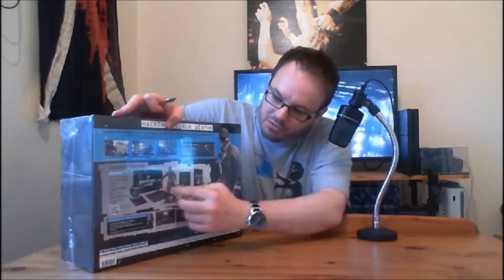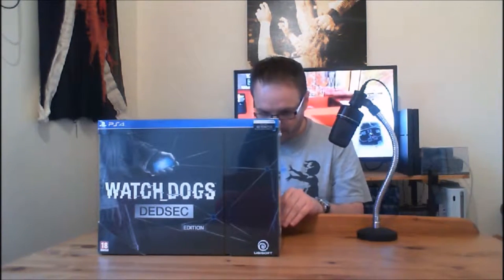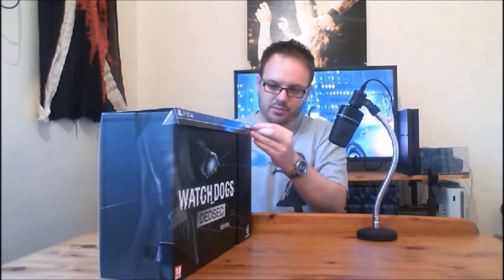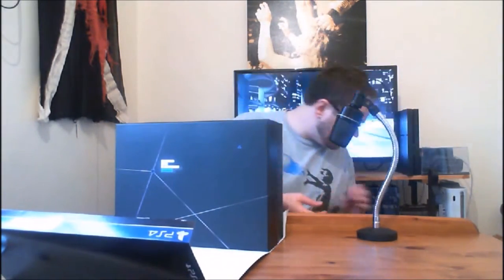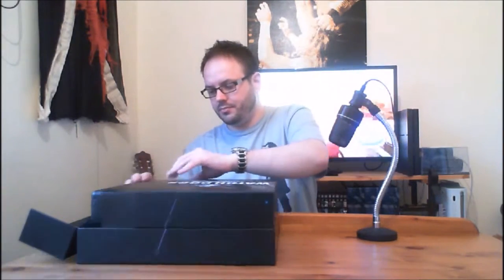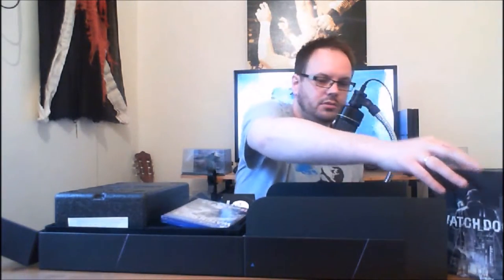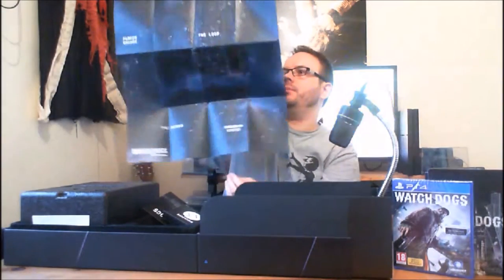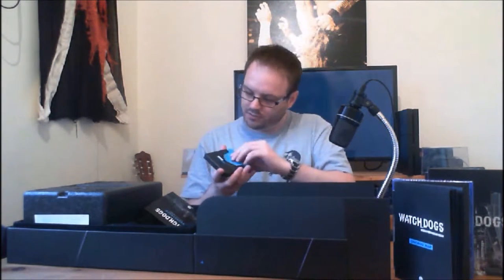Unboxing: Watch Dogs DEDSEC Edition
Chris managed to get his hands on the DEDSEC Edition of Watch Dogs for the PlayStation.
This bundle includes a 23cm Aiden Pierce figurine, steel book, art book, soundtrack and map of Chicago to name a few of the pieces in the limited Collectors Edition.